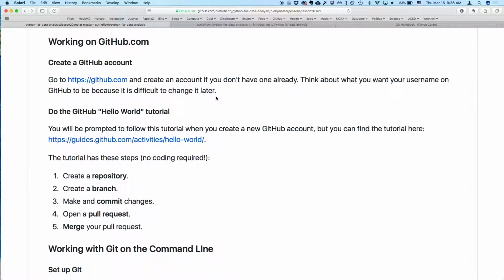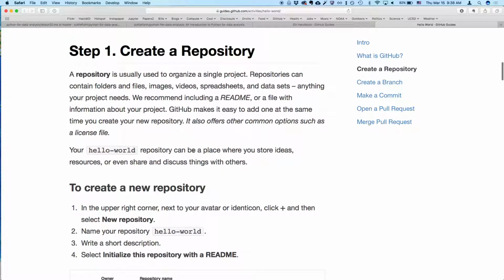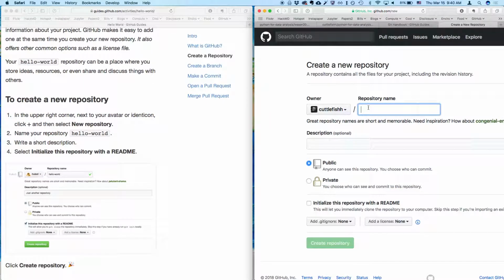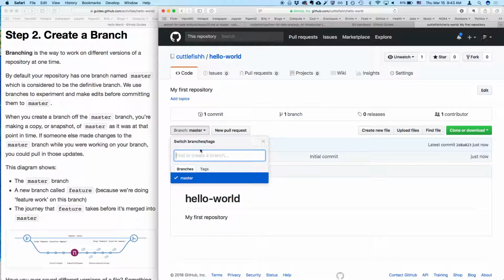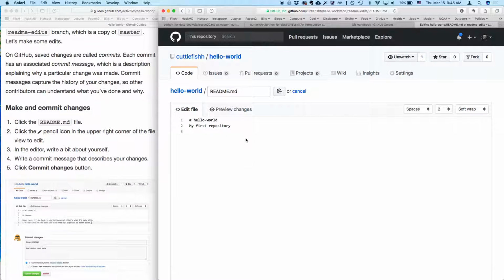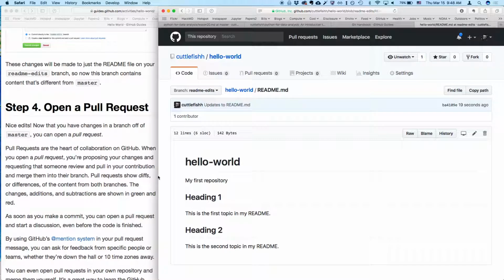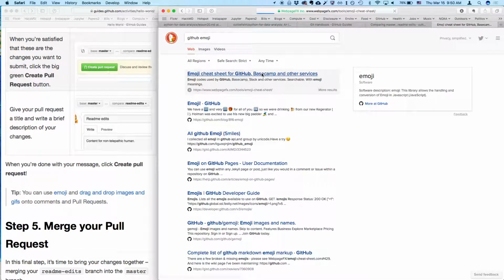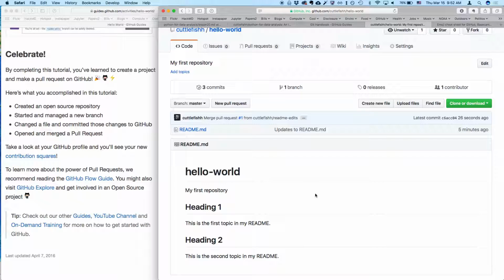Python for Data Analysis 2018 - Lesson 20 (3/6)